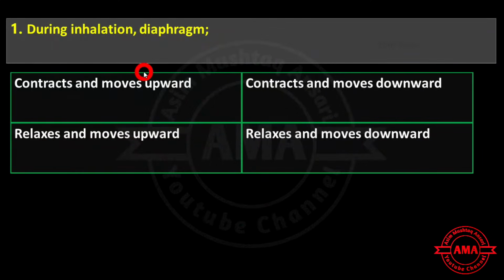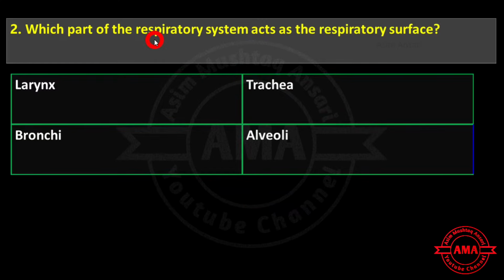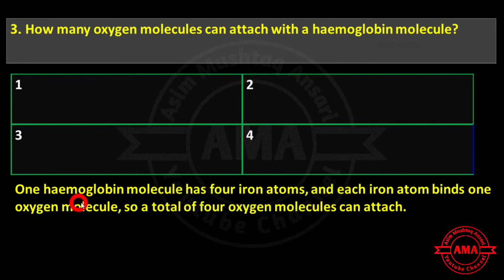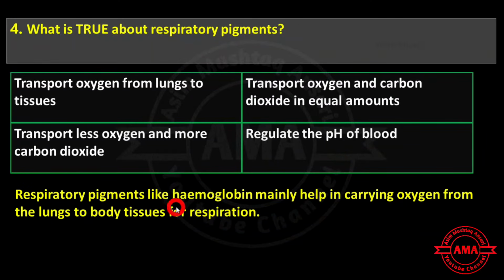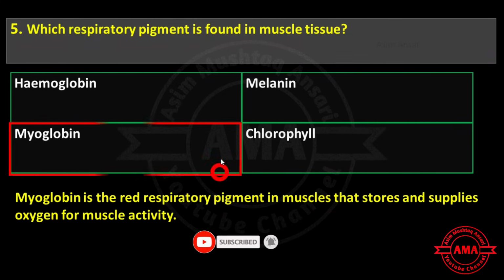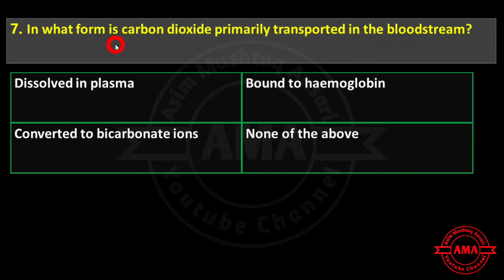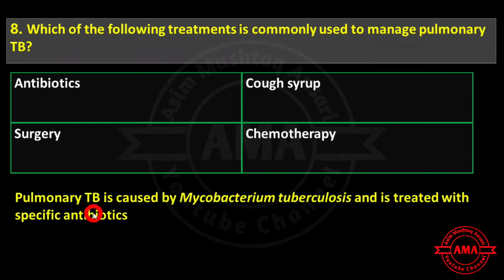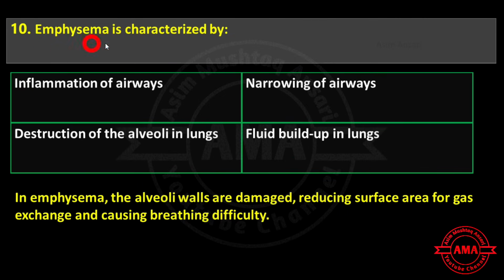11 Biology Solved Exercise MCQs Questions Chapter 10 Human Respiratory system | 11th Biology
📘 Topic: 11 Biology Solved Exercise Multiple choice questions Questions Chapter 10 Human Respiratory system | 11th Biology solved exercise new book
📚 Chapter 10 | 11 Biology New Book 2025 – Exercise MCQs with Explanation (Urdu + English)
In this video, we have solved all MCQs from the exercise of Chapter 10: Human Respiratory system , based on the 11 Biology New Book (2025). Each question is explained clearly in Urdu + English, with line-by-line textbook relevance. Best for FSc students, NEET/MDCAT aspirants, and board exam preparation.

🎯 What You’ll Learn in This Video:
• Solved exercise MCQs from Human Digestive system
• Detailed explanation in Urdu + English
• Concepts of Human Digestive system
• Board exam practice + NEET/MDCAT prep
• Clear, easy-to-understand language with proper reasoning

🕒 Timestamps